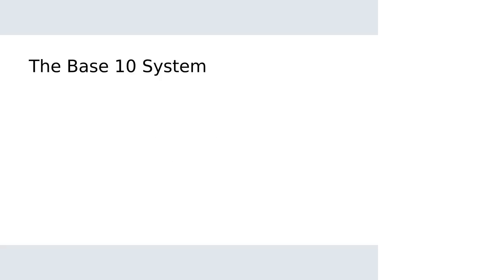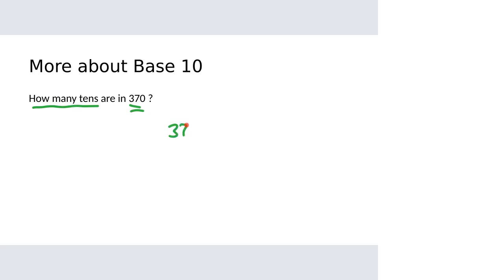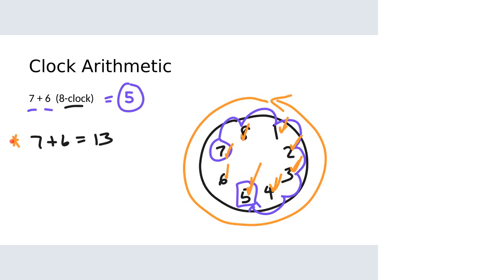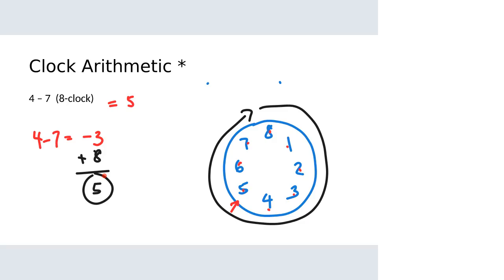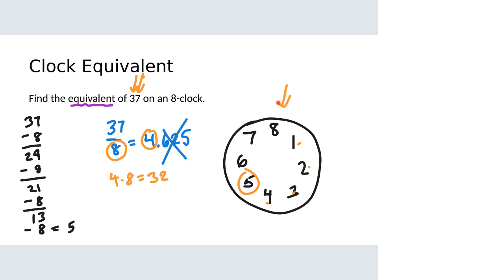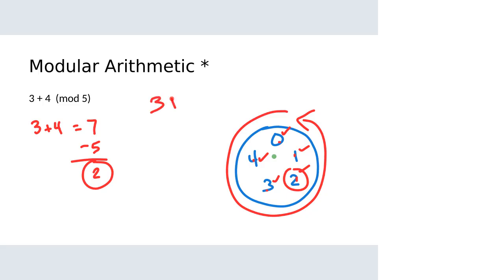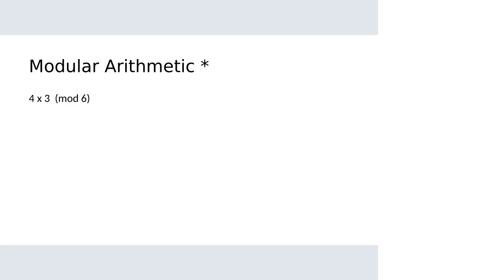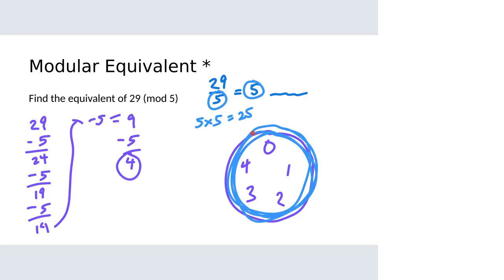122 - Yates - Fall 2025 - 2.1a: Clock and Modular Arithmetic